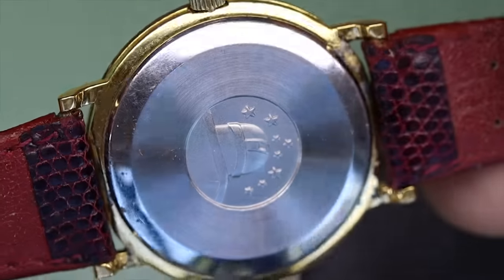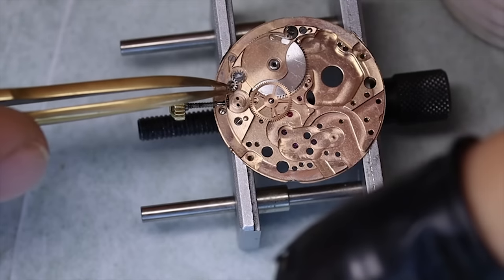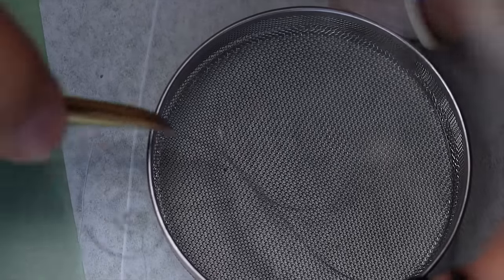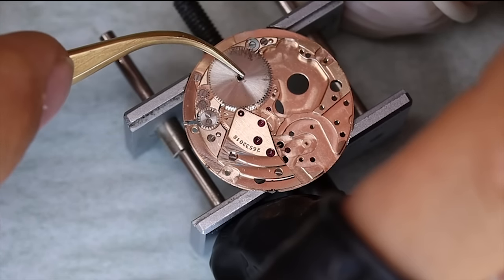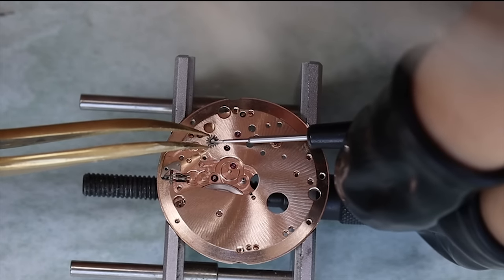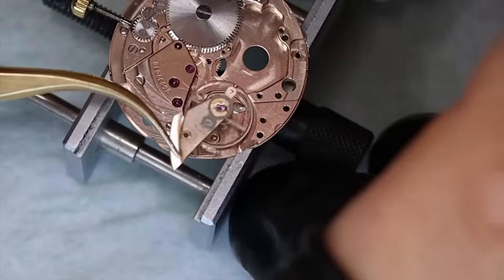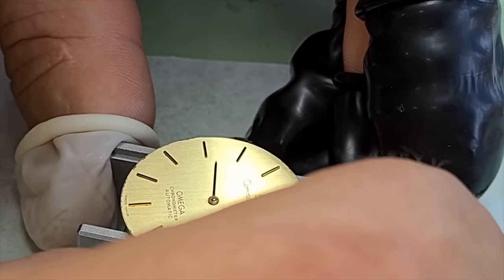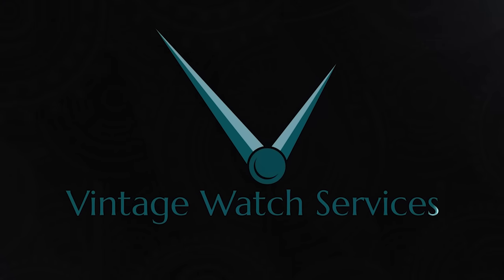What's inside Omega's thinnest automatic?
Omega isn't really known for ultra-slim watches, but they have made some, even as part of the Constellation series. Today we're working on a lovely 1968 Constellation ref 157.0001 with the caliber 712 inside it. We will be discussing some of the quirks and things to watch out for with this caliber, and we'll go into some depth on the current troll season.
Oh, and we'll learn the consequences of badly timed bad jokes!